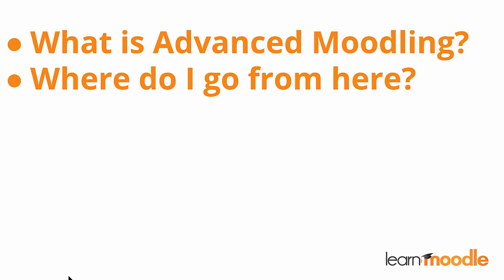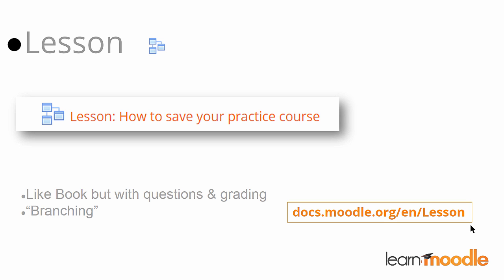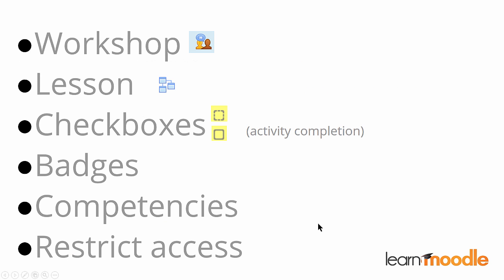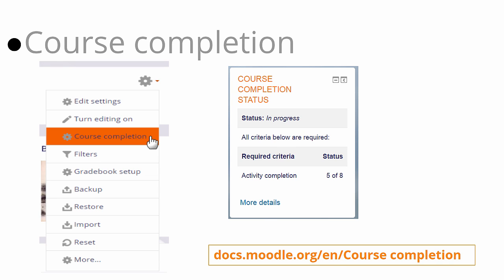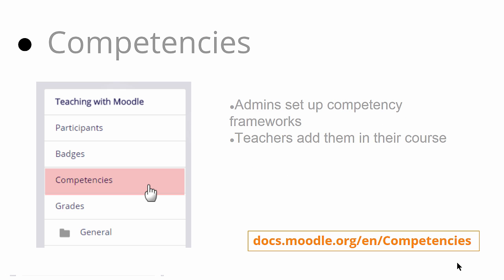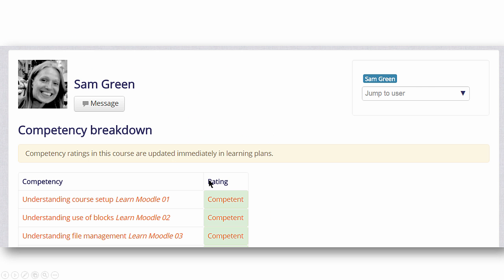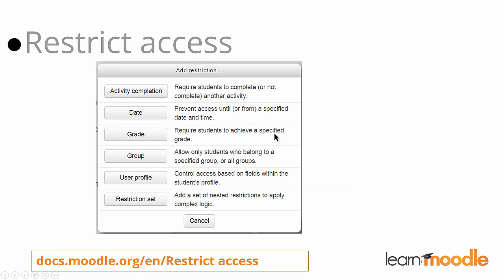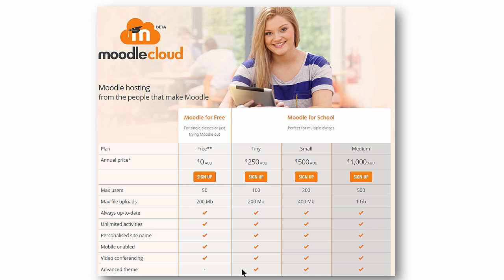Week 4 tutorial 3.2